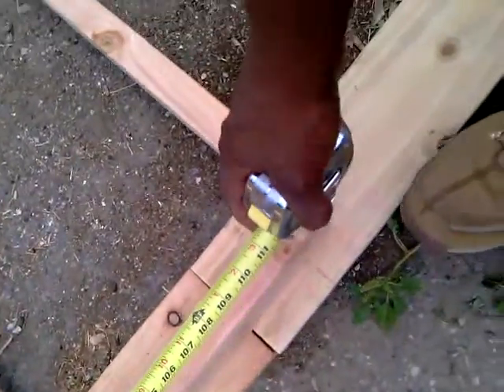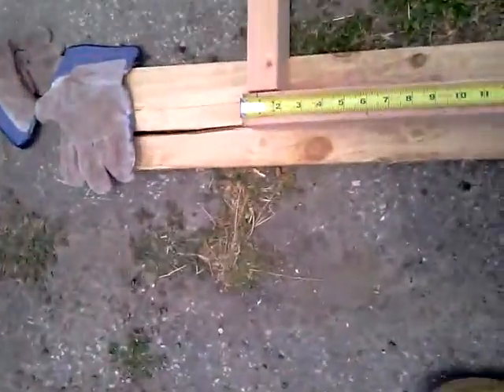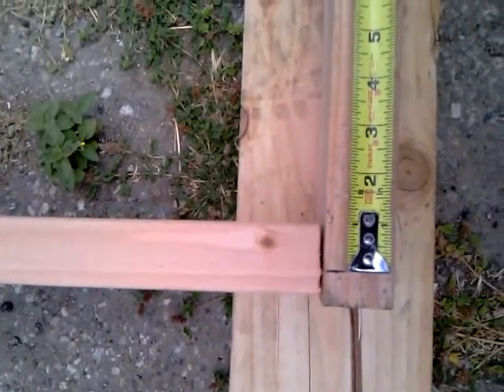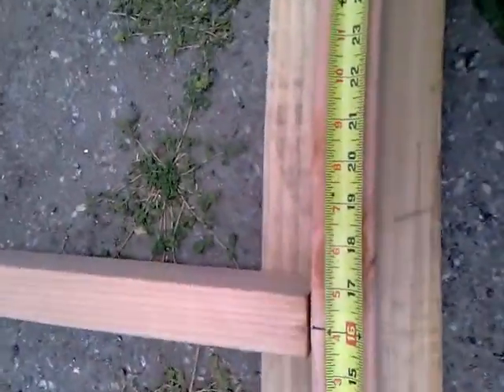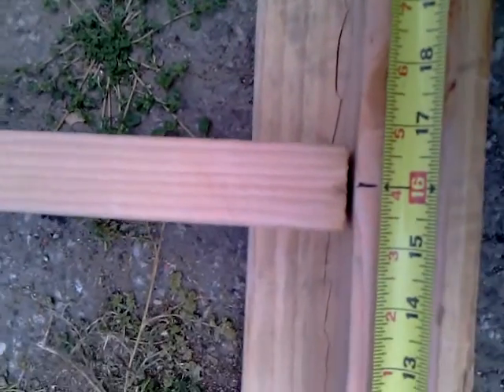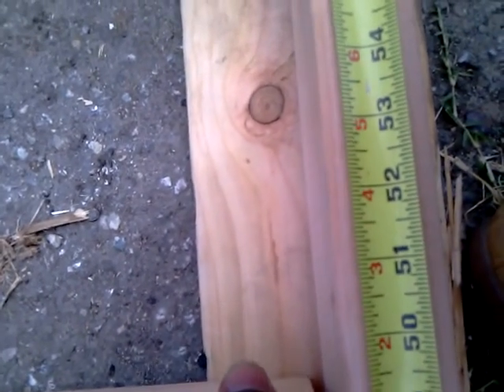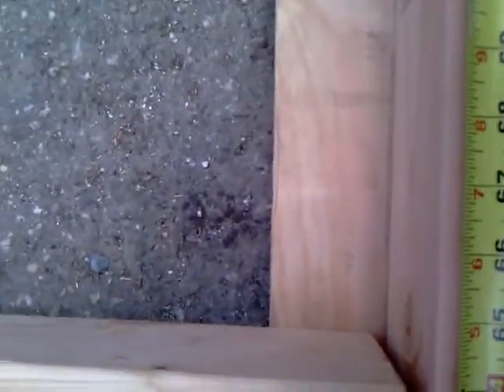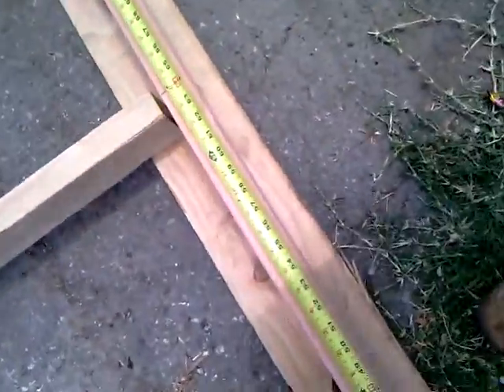How To Build A 160 Sqr. Foot Room Addition, Tutorial By Chris The Master Builder.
DIY Master Handyman Chris Building a 160 square foot room addition in Los Angeles Ca. on 7-7-2011. This is the 3rd phase of this project.